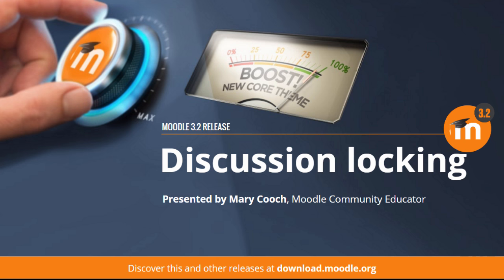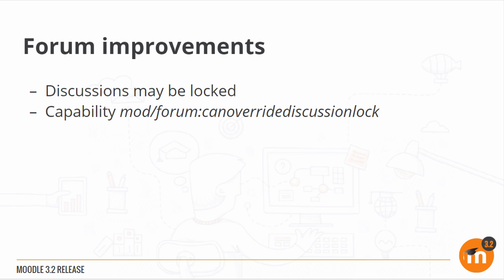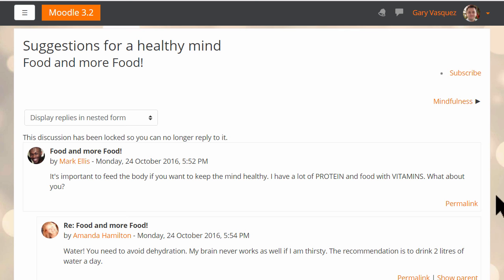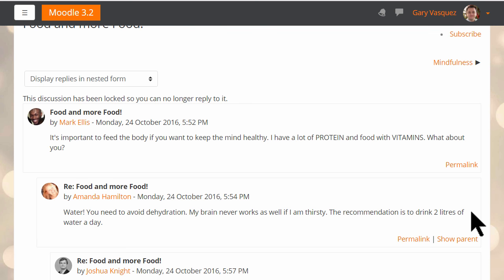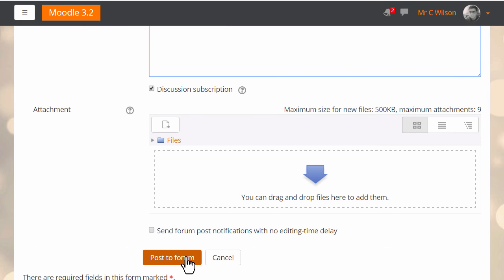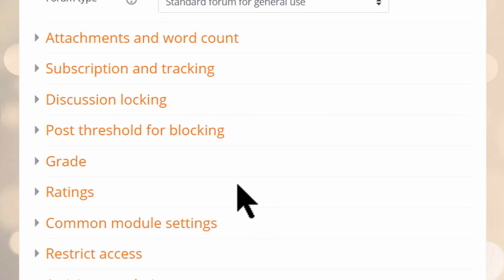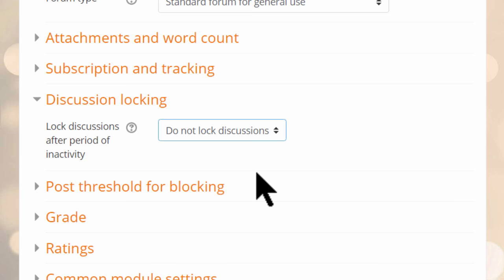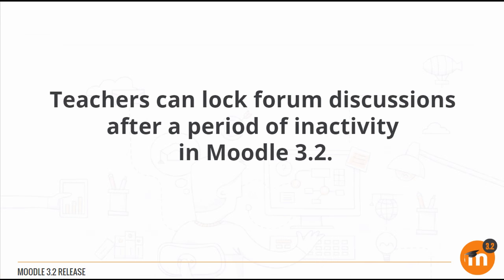Discussion Locking in Moodle 3.2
With Moodle 3.2 you can now lock inactive forum discussions to prevent any further replies.